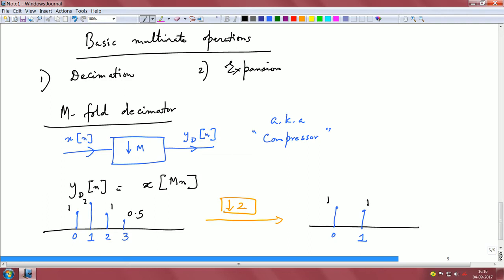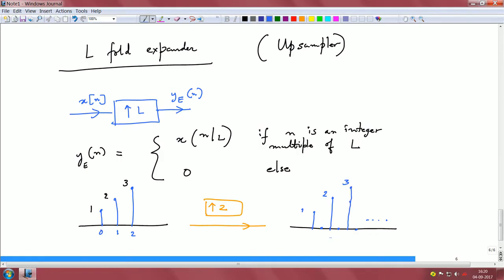Lec 33 - Basics of multirate systems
Basics of multirate systems